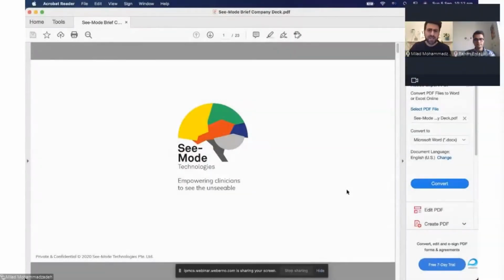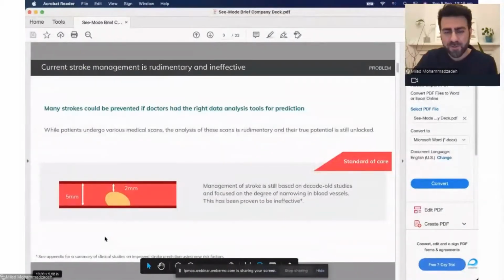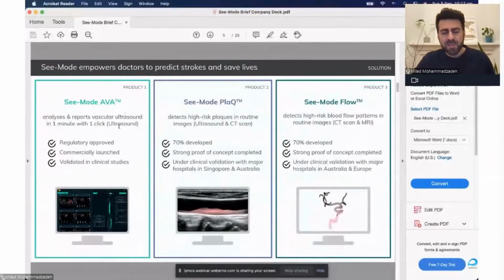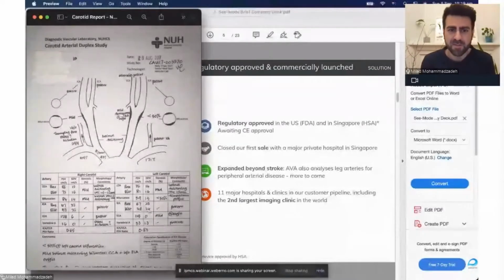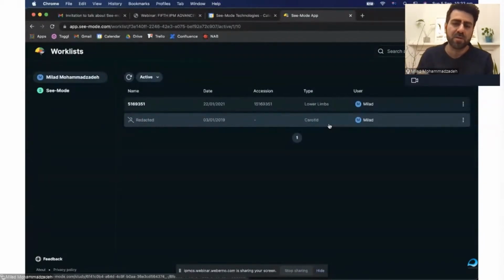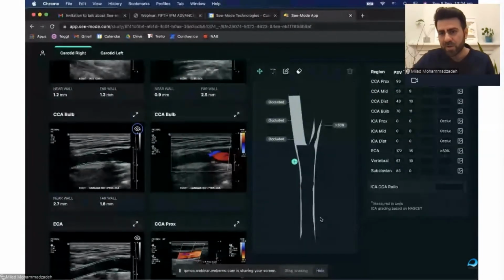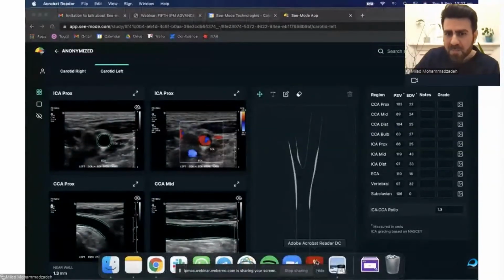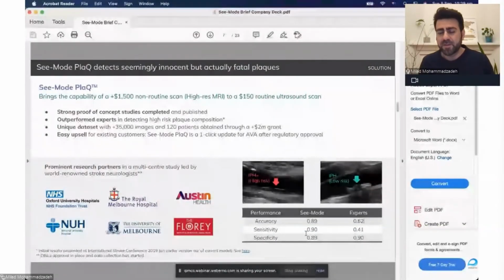ASoC 2021: See-mode technologies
ASoC 2021- Fifth IPM Advanced School on Computing & Artificial Intelligence

Title: See-mode technologies
Lecture: Milad Mohammadzadeh